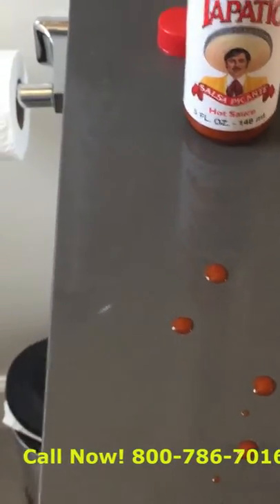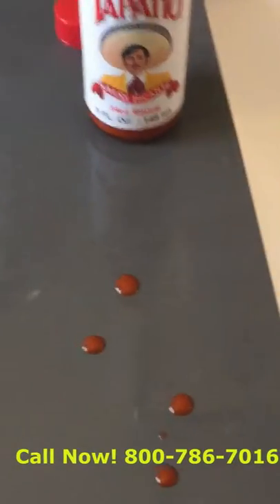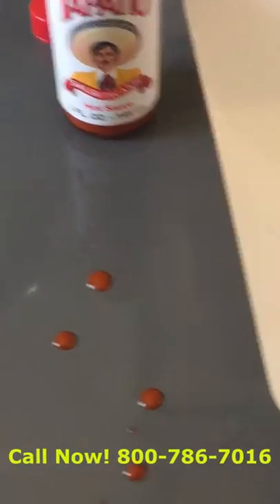Peter Dickason - Sham Wow